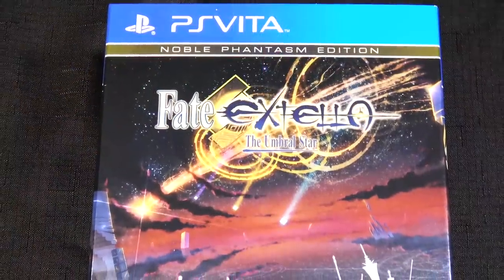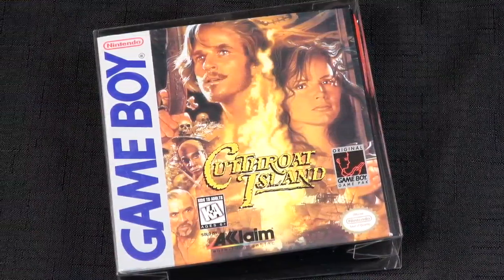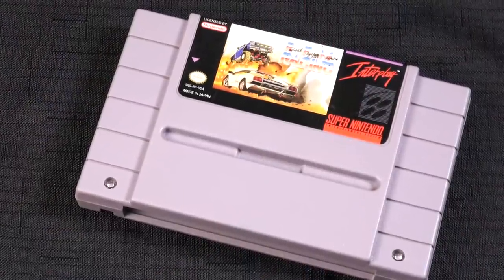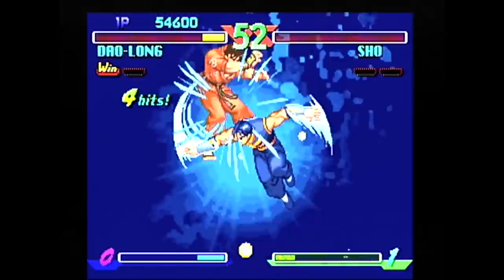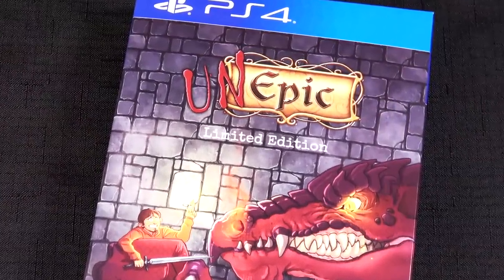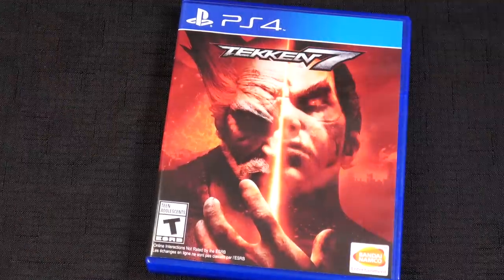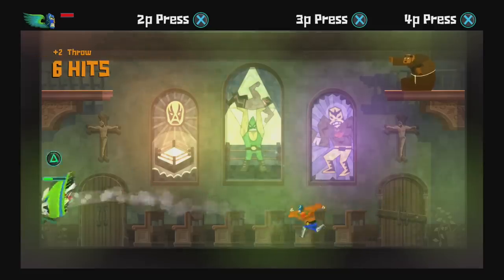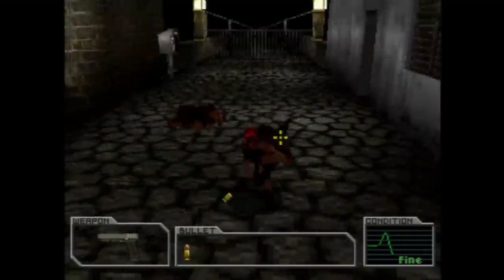Recent GAME Pickups - 49 Games from Metal Jesus & Reggie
GAMES SHOWN:
Nex Machina (PS4)
Scary Stories to Tell in the Dark (BOOK)
TMNT and Manhattan Missions (PC)
Fate/Extella: The Umbral Star (PS4)
Space Invaders Extreme 2 (DS)
Hyper Iria (SNES/DVD)
Black Lagoon (DVD)
Cutthroat Island (GB)
Ice Climber (GB)
Resident Evil Origins Collection (PS4)
Rainbow Islands (NES)
Kiwi Kraze (NES)
Castlevania: The Holy Relics (NES)
Spider: The Video Game (PS1)
Dragon Ball FighterZ (PS4)
Radical Psycho Machine Racing (SNES)
Breakers (DC)
Bleed/Bleed 2 (PS4)
Double Dragon IV (PS4)
Awesome (Amiga)
Anarchy (Amiga)
Amnios (Amiga)
Shadow of the Beast III (Amiga)
unEpic (PS4)
Vesta (PS4)
The Coma: Recut (PS4)
Strider Returns (GG)
Tekken 7 (PS4)
G.I. Joe: The Rise of Cobra (PSP)
Xiaolin Showdown (PSP)
Guacamelee! (PS4)
Motorstorm Complete (PS3)
7 Sins (PS2)
Shadow Hearts (PS2)
Resident Evil Survivor (PS1)
Super Skweek (Atari Lynx)
Zarlor Mercenary (Atari Lynx)
A.P.B. (Atari Lynx)